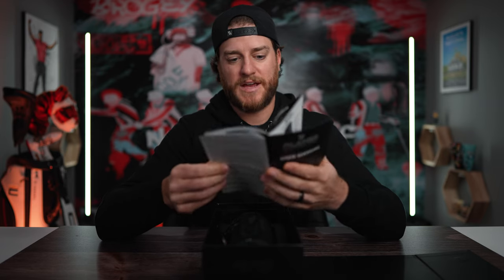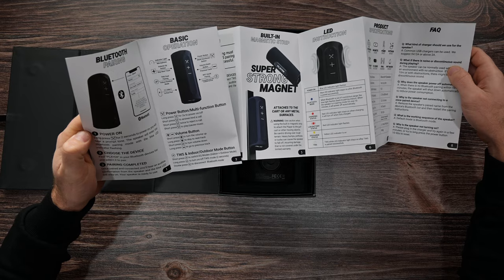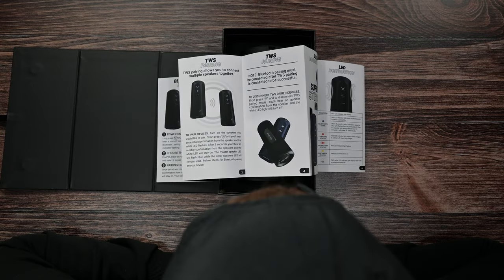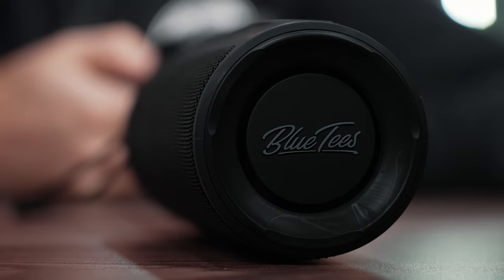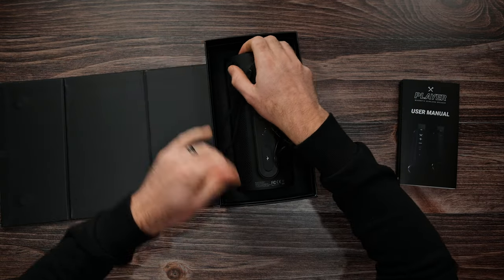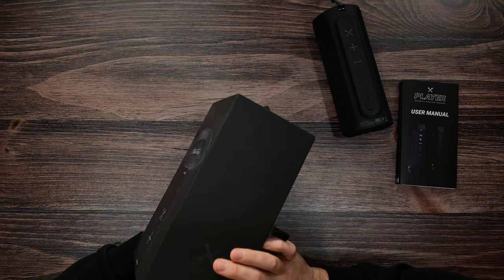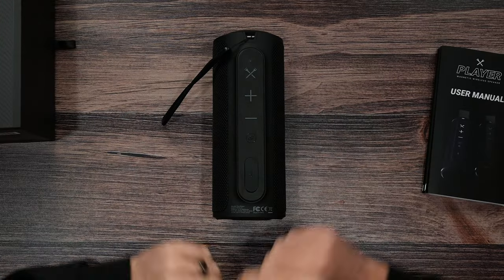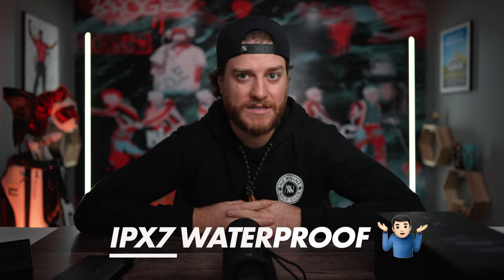Blue Tees Player Speaker // Best Golf Speaker?!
Is the Blue Tees Golf Speaker the best golf speaker? Today I'm going to review it and let you know! The Blue Tee Golf Speaker is perfect for those that like to listen to their favorite tunes while they're on the golf course. It has a really cool design, multi features, and it's waterproof! All that and more!

Bankroll by Nic D & Connor Price
YSIV - Logic

All that, and more.

WORLD WIDE SHIPPING AVAILABLE

00:00 Intro
01:15 Unboxing
04:00 Blue Tees Mag Hub
06:28 Sound Test
07:58 Conclusion